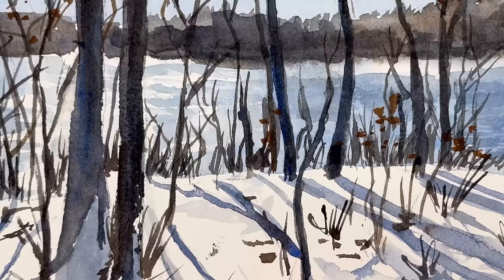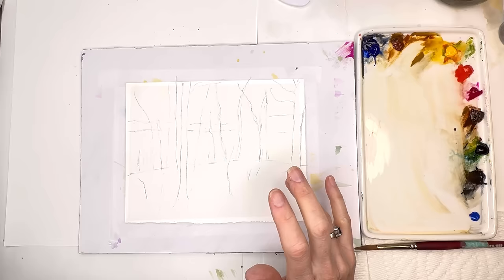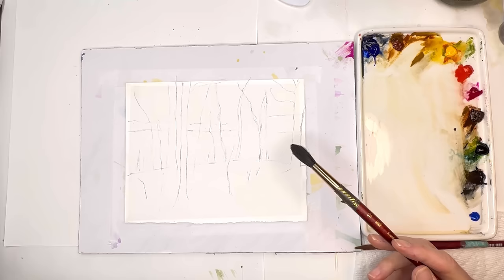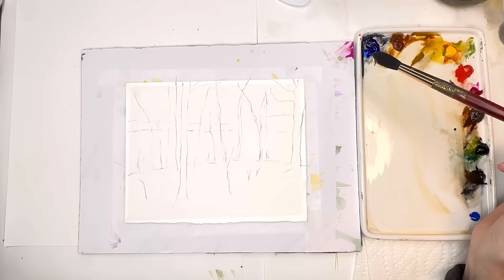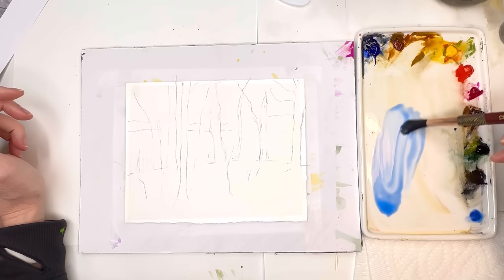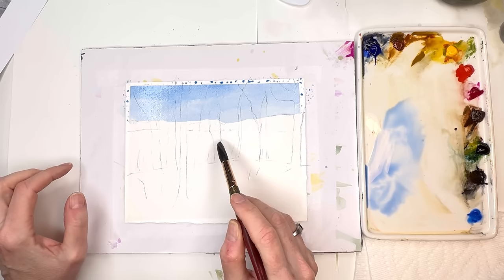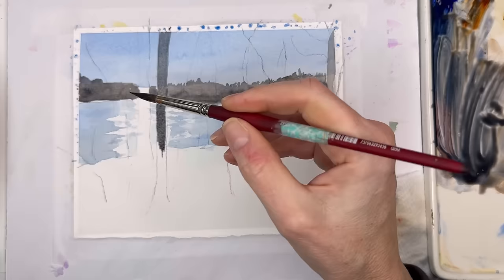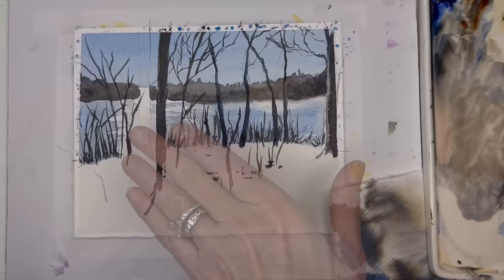Create Dynamic Watercolor Landscape with shadows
Create great composition and dynamic landscapes with shadows- check out this winter landscape using techniques perfect for the beginner or a skilled painter - for the extra and EXCLUSIVE VIDEOS and ad- free check out my Patreon

Supplies:
holbein watercolor: , ,   Prussian blue ,  ultramarine blue, cadmium red light  , cadmium yellow deep, peacock blue, , burnt umber, burnt Sienna , paynes gray, Pyrrole Rubin
Princeton no 8  long round  velvet touch series , Princeton no. 12 neptune series brush , Princeton no 4 round velvet touch
Fabriano      100% cotton cold press paper 7 x9"

Ellen